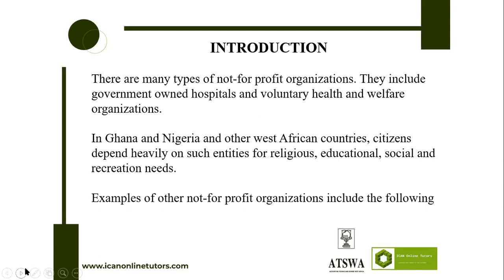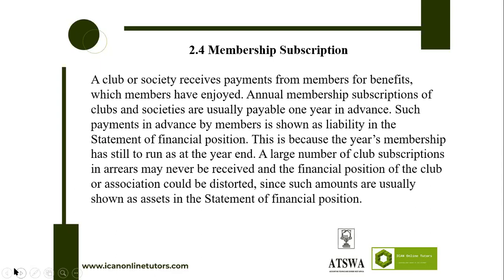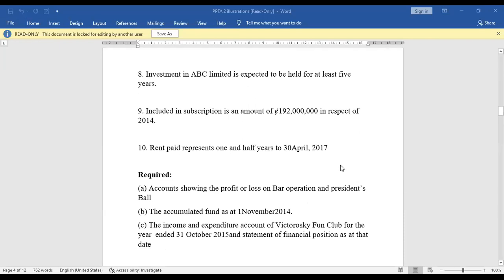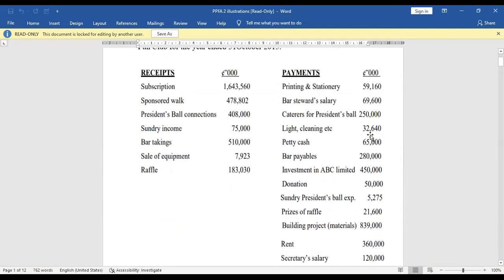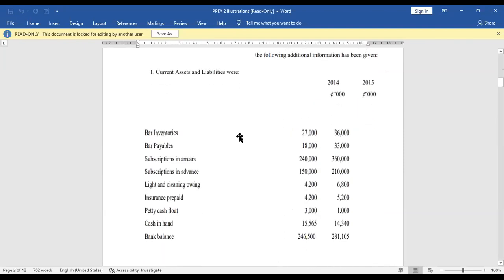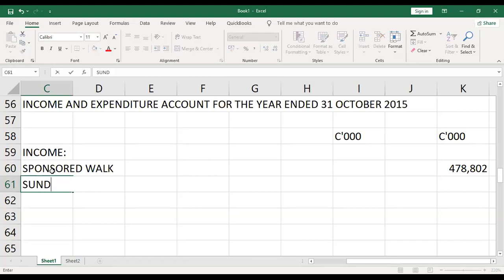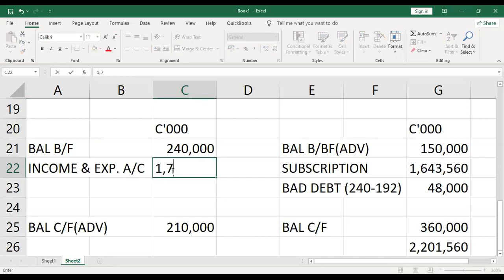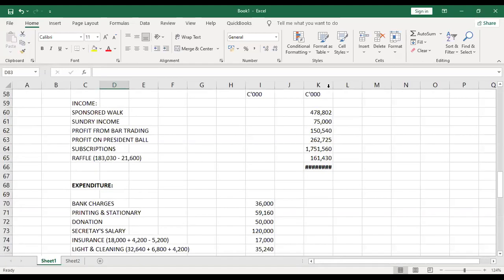PPFA - Accounting for Non-profit Organization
If you wish to have all the video lectures, kindly register or chat/call admin on 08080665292 or 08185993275.

This is the principles and practices of the financial accounting class for ATS 2. The tutor took comprehensively the topic: Accounting for Non-profit Organization. In this video lecture, you will learn the types of non-profit organizations, Receipts and Payments accounts, features of receipts and payment accounts, etc.

This video lecture is for those that are preparing for the exams of Accounting Technician Scheme West Africa and it is relevant to those in ATS 2. Also, the video lectures can be used by undergraduate students in universities, polytechnics, and other higher institutions.